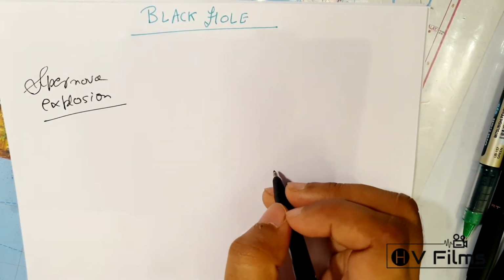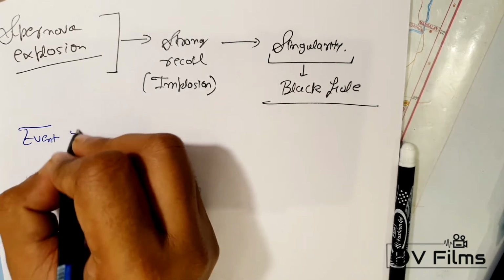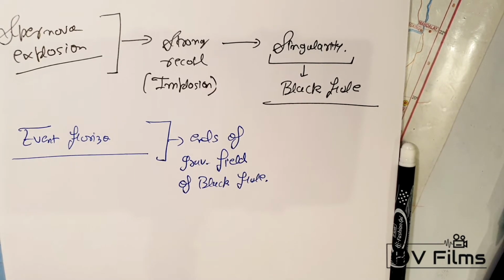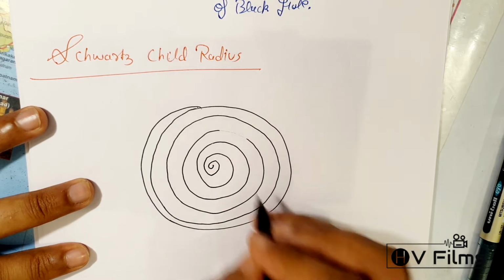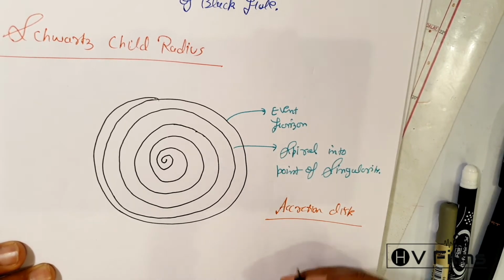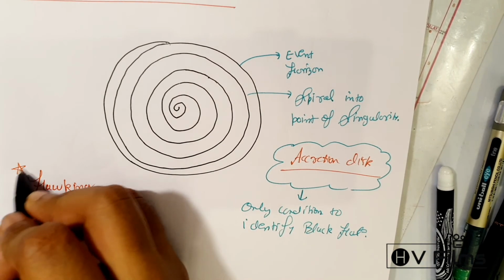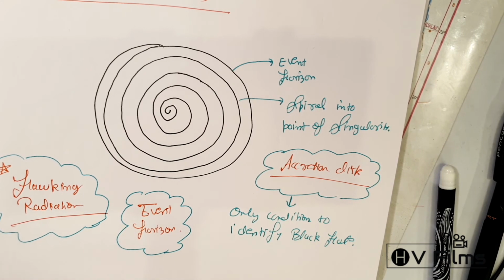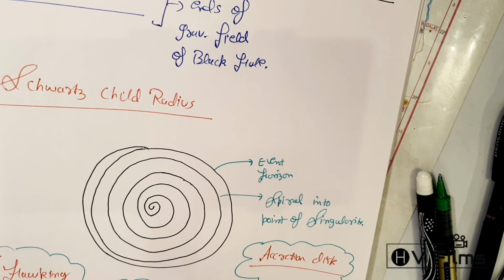Science and Technology | UPSC Civil Services Lectures by Himanshu Vohra ST016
Content of the video:

1. Black Hole
2. Event Horizon
3. Singularity
4. Supernova Explosion
5. Schwartz Critical Radius
6. Accretion Disk
7. Hawking Radiation